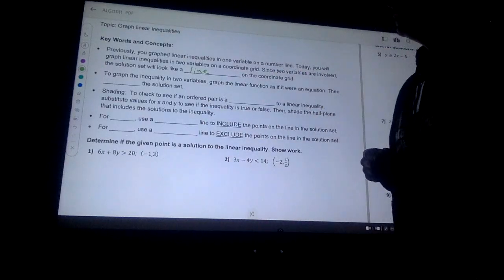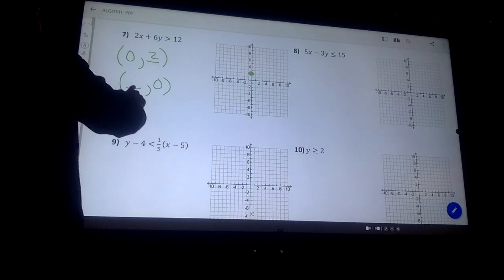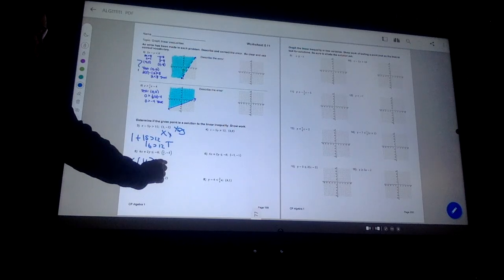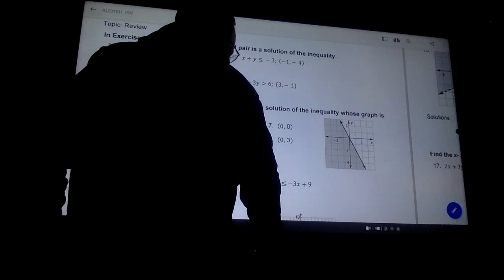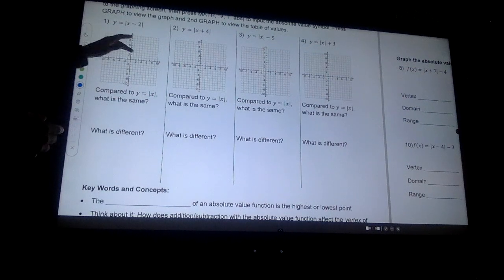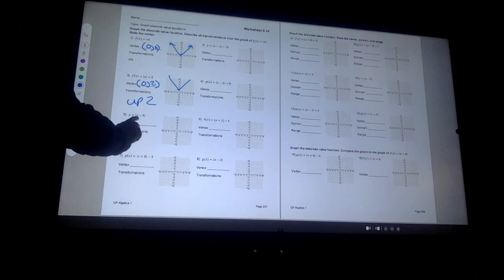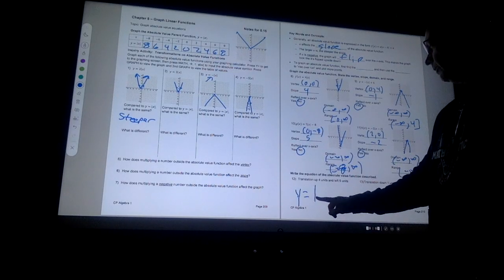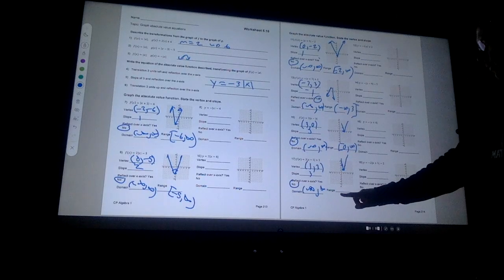glf 5.11 - 5.16